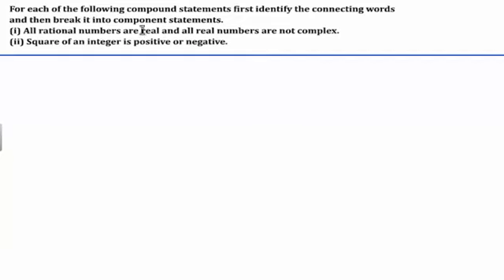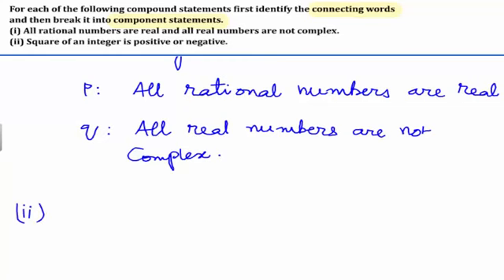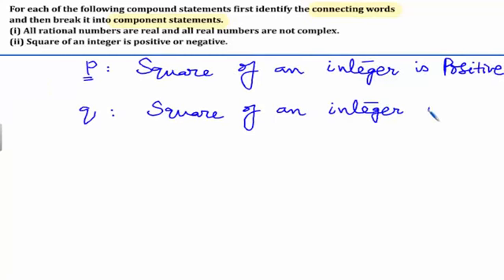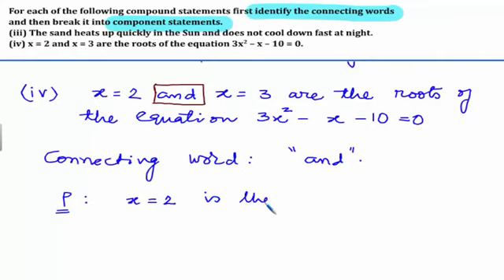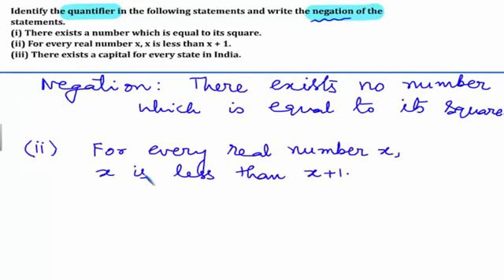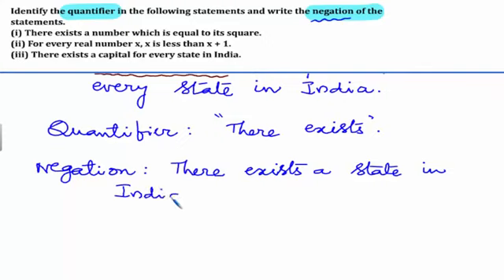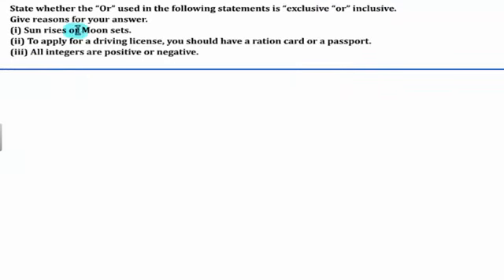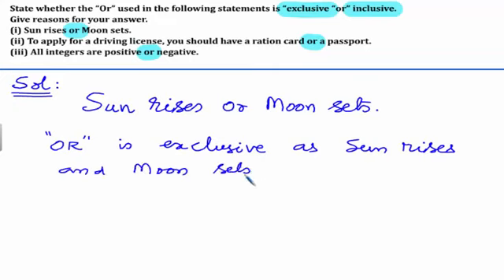CBSE NCERT Class 11 | Mathematical Reasoning | Exercise 14.3